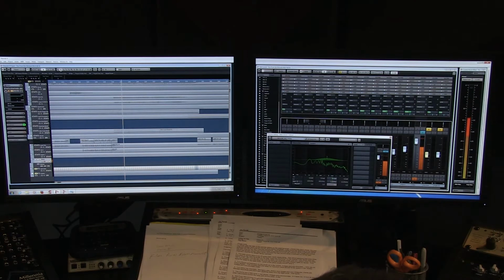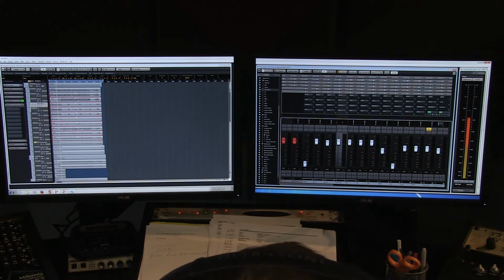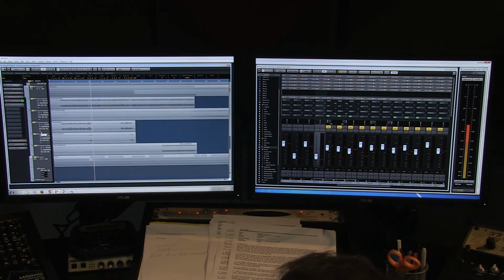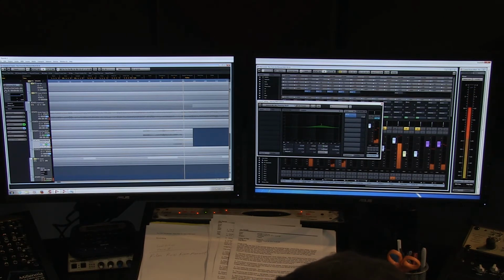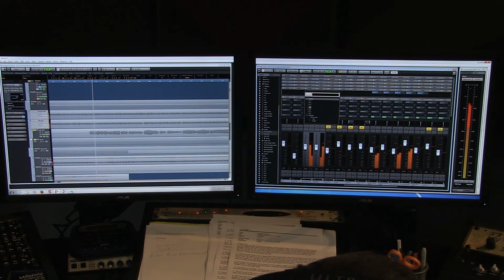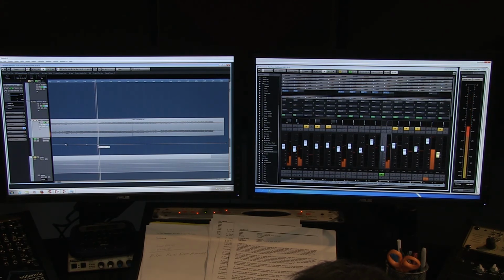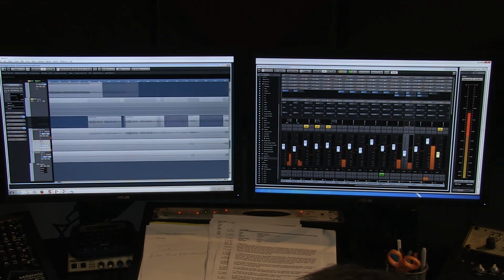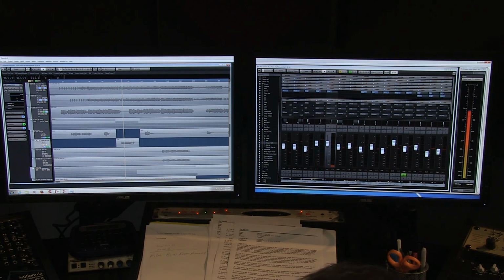Imaginary Love Ballads - Mixing 101 by Jim Pavett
Jim Pavett gives a quick review of how he mixed Todd Whisler's Imaginary Love Ballads album.